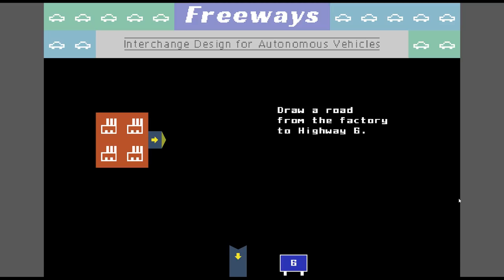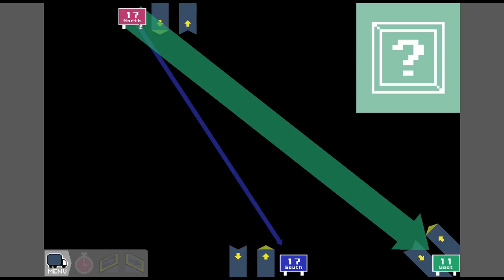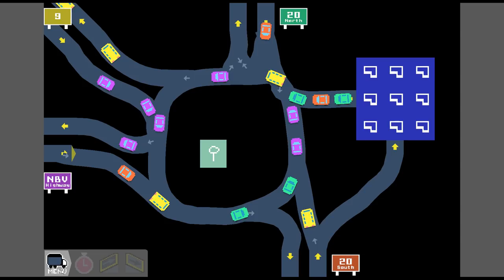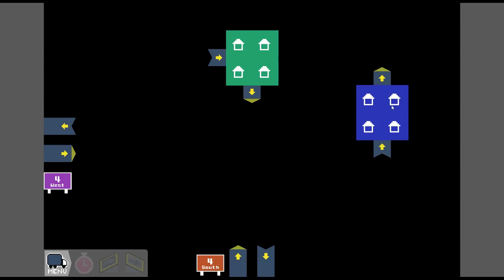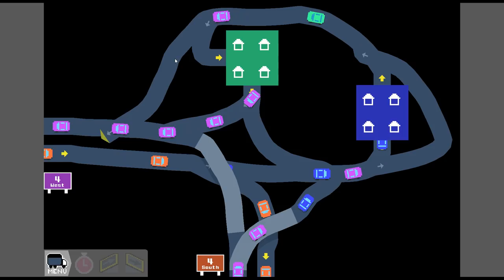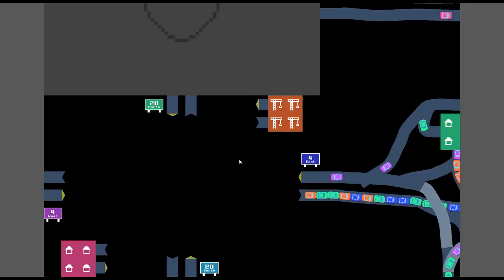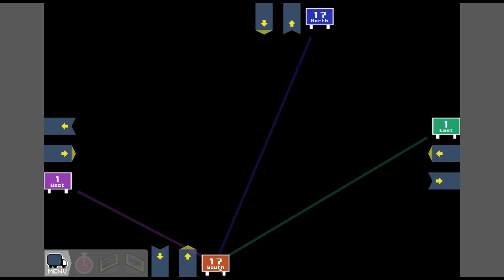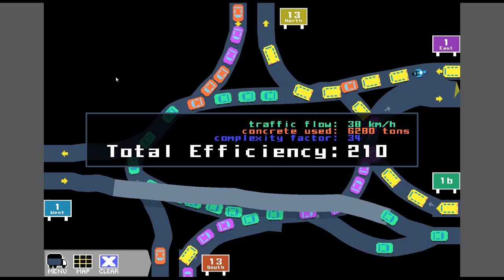Freeways - (Traffic Engineer Game)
You are a traffic engineer.
Draw freeway interchanges.
Optimize for efficency and avoid traffic jams